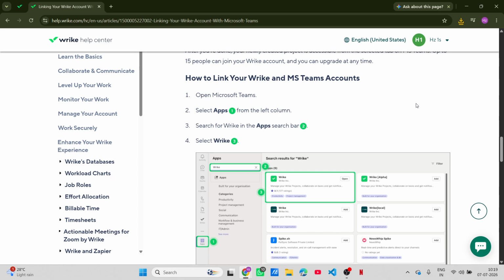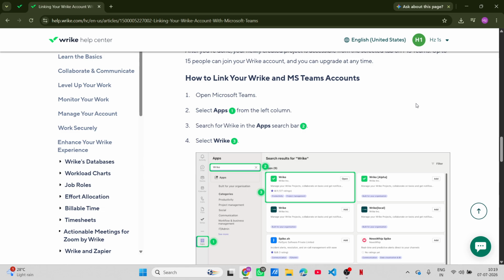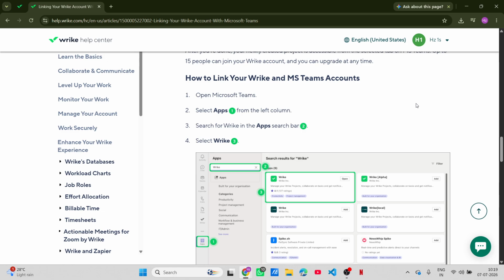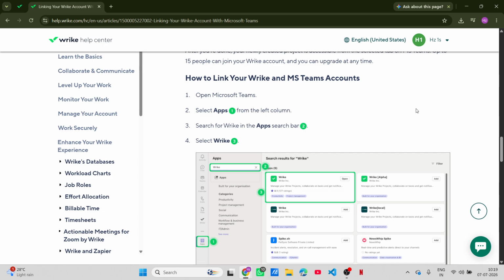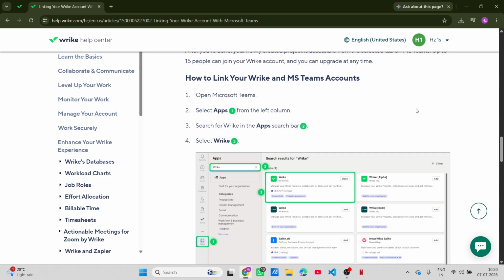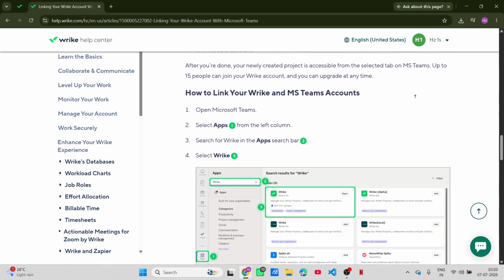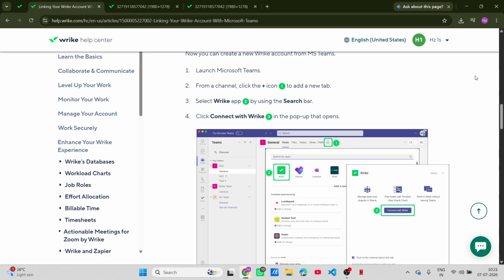How to Log into Wrike on Microsoft Teams (Step By Step) (2026 Guide)